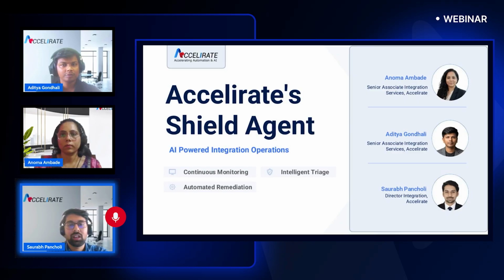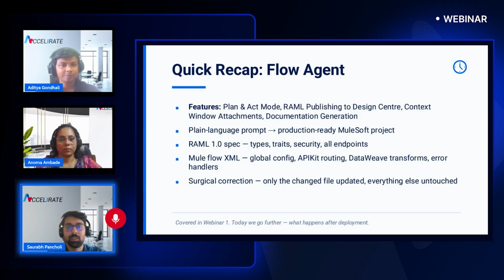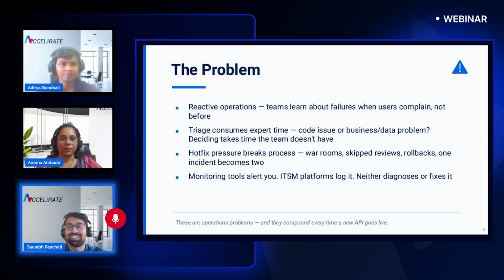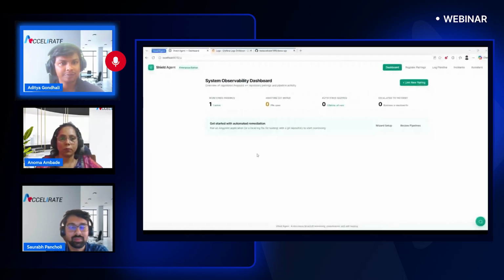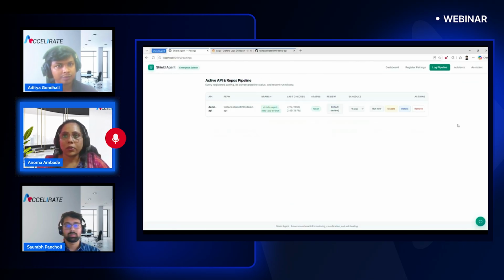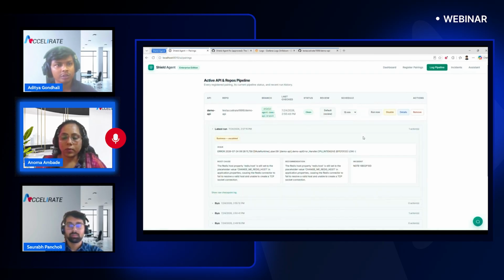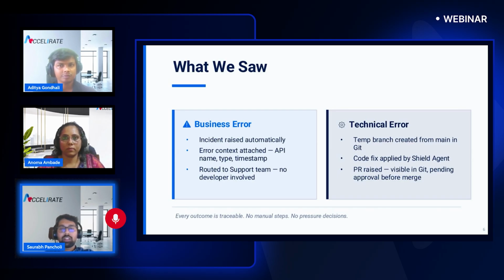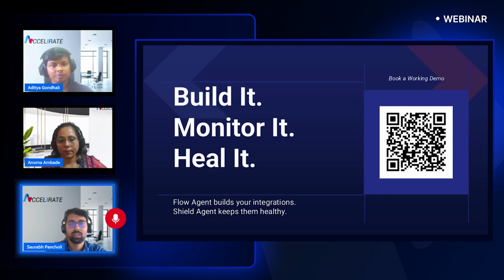Live Demo: AI That Monitors, Diagnoses & Self-Heals MuleSoft Integrations| Accelirate's Shield Agent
Building integrations is only half the journey. Keeping them healthy, reliable, and available in production is where the real challenge begins.

In this webinar, Accelirate introduces Shield Agent, the next evolution of AI for MuleSoft operations, through a live product demonstration. See how AI continuously monitors MuleSoft environments, detects failures, identifies root causes using hundreds of known error patterns, and automatically remediates common operational issues with built-in safety controls and human oversight for higher-risk actions.

Discover how Shield Agent helps integration teams move from reactive troubleshooting to intelligent, autonomous operations.

• Why traditional monitoring is no longer enough for modern MuleSoft environments
• How AI continuously monitors MuleSoft applications and integrations
• Detect anomalies and operational issues before they escalate
• Diagnose failures using 500+ known MuleSoft error patterns
• Automatically remediate common issues in minutes
• Reduce Mean Time to Detect (MTTD) and Mean Time to Resolve (MTTR)
• Improve platform reliability while maintaining governance and operational control
• Live demonstration of AI-powered MuleSoft operations

• MuleSoft Developers
• Integration Architects
• API Platform Teams
• DevOps & SRE Engineers
• IT Operations Leaders
• Enterprise Architects
• CIOs and Digital Transformation Leaders

Whether you're managing a few APIs or an enterprise-scale MuleSoft platform, this session demonstrates how Shield Agent can simplify operations, improve uptime, and reduce manual effort across your integration landscape.